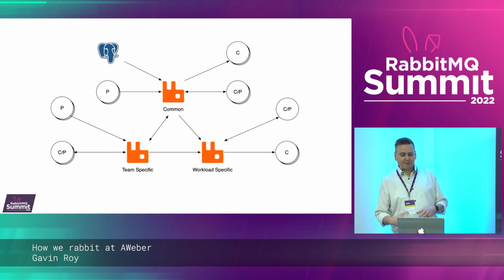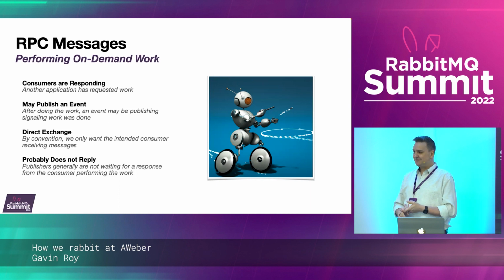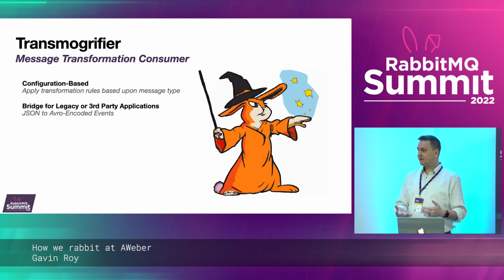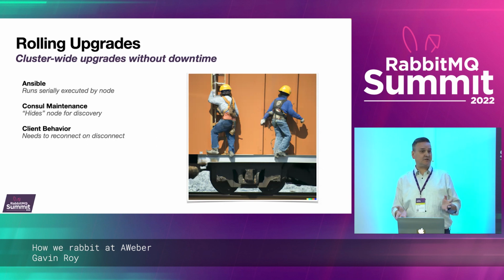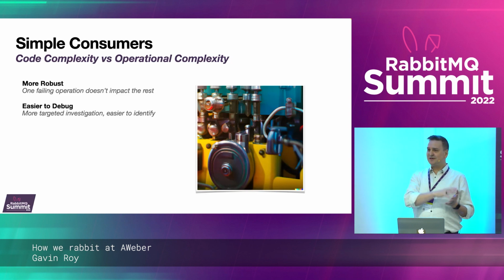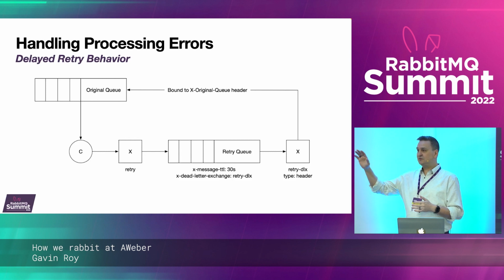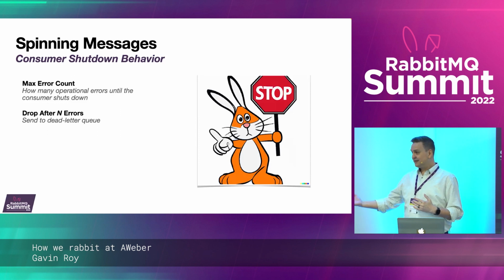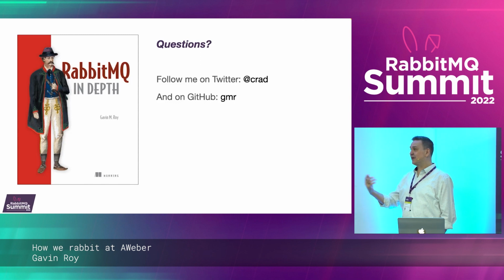How We Rabbit at AWeber | Gavin Roy | RabbitMQ Summit 2022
How We Rabbit at AWeber | Gavin Roy - CTO at AWEBER Communications

ABSTRACT
RabbitMQ is at the heart of AWeber's event-based distributed architecture, responsible for the delivery of over 75,000 messages per second on average. In this talk we will explore how we've use RabbitMQ in production over the last 10 years, including topologies, standards for use, monitoring, day-to-day operational management, and other technologies we use in conjunction to our RabbitMQ usage.